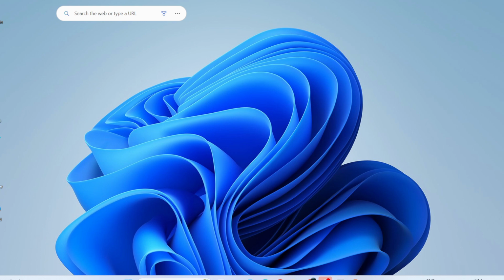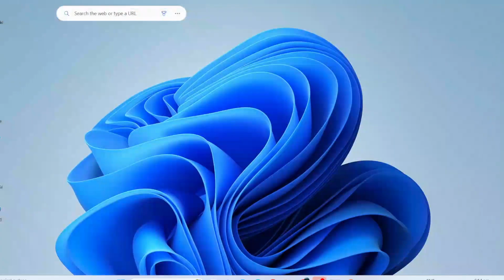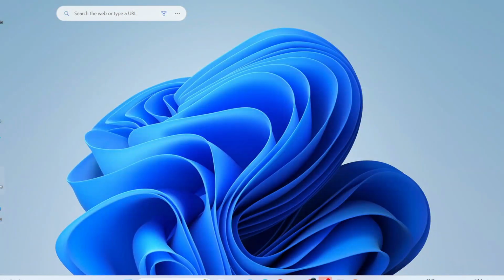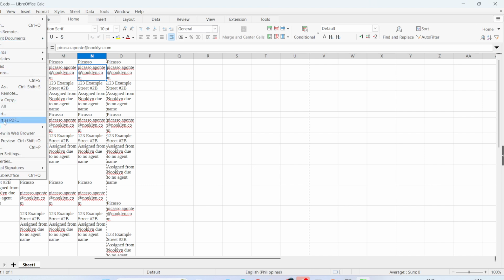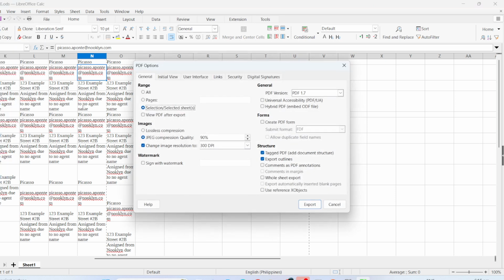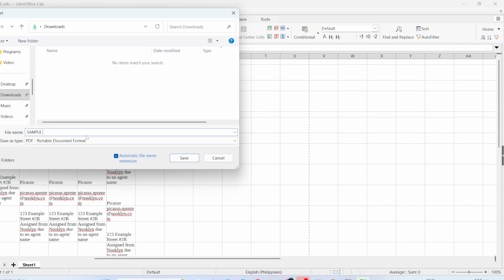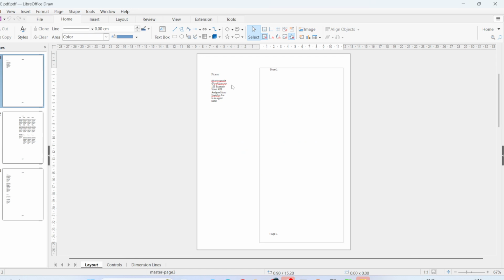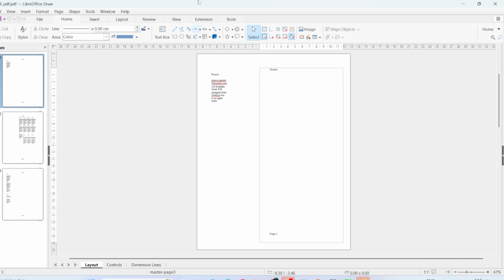How to save as PDF in LibreOffice